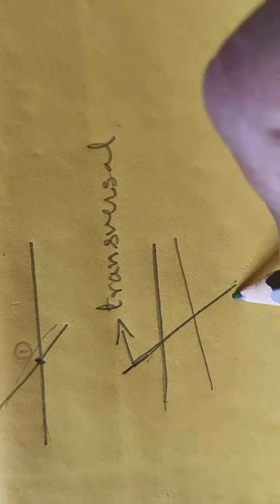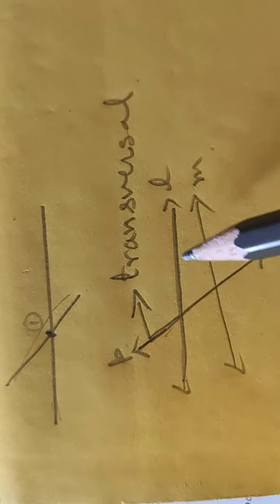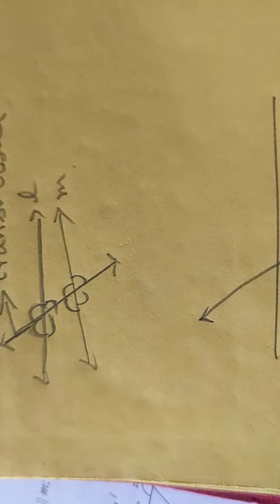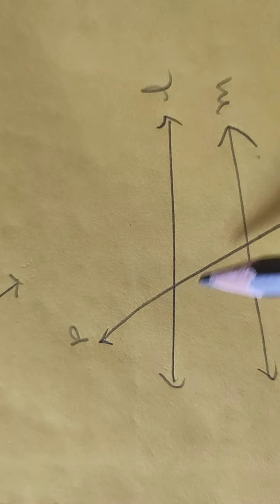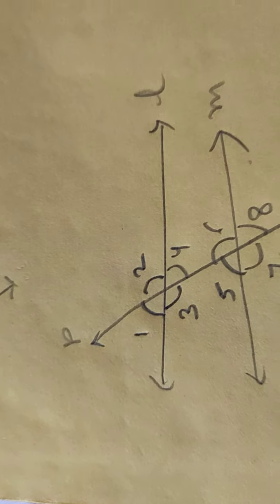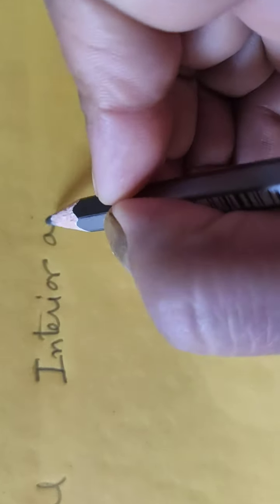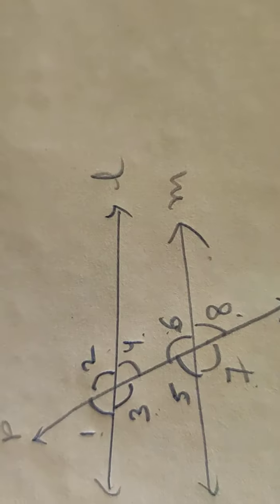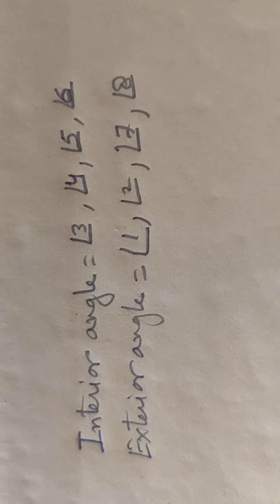Angles for class 7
Angles made by transversal